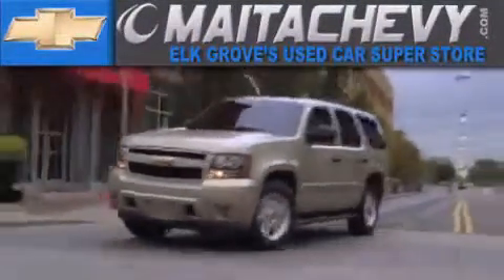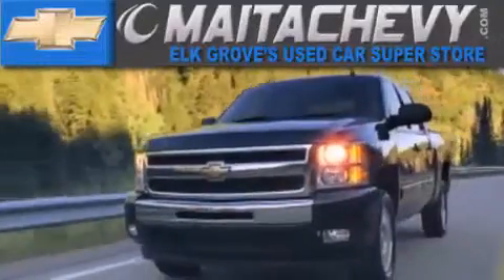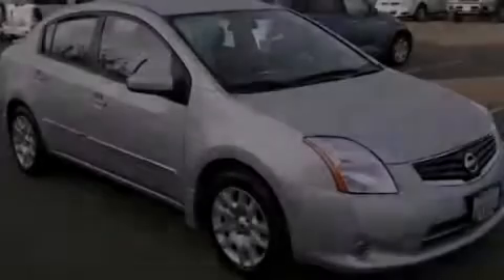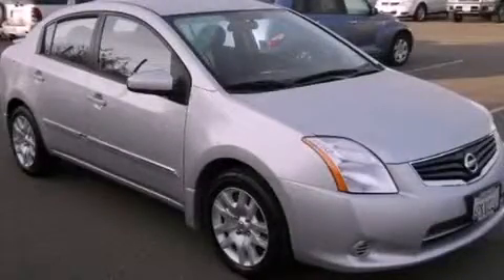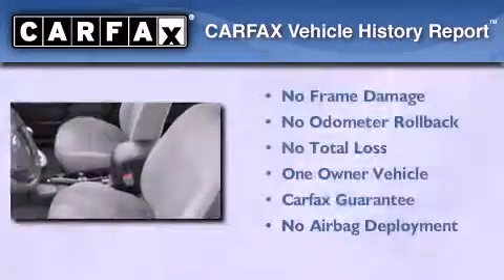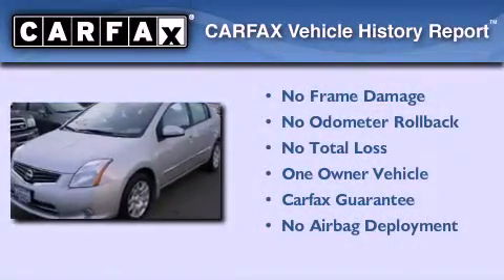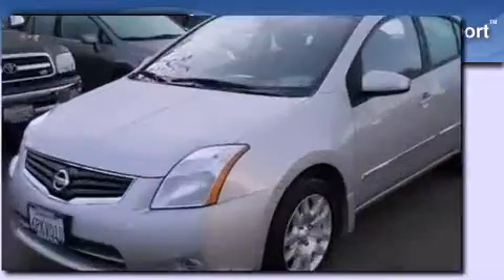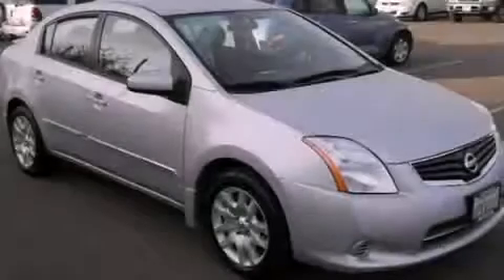2011 Sentra Elk Grove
Year : 2011
 Make :
 Model : Sentra

 Miles : 36,226

 9650 Auto Center Dr.

 2011       Sentra Elk Grove CA